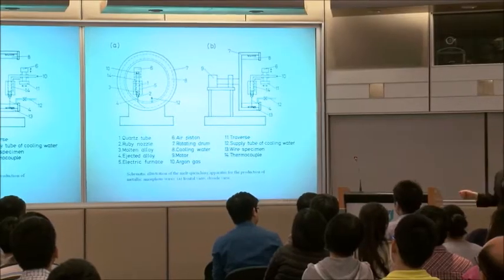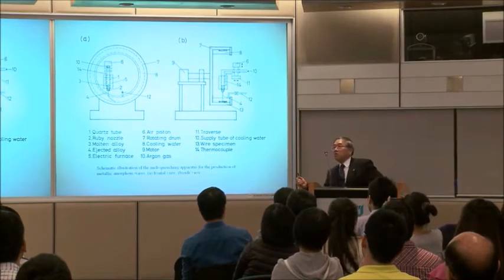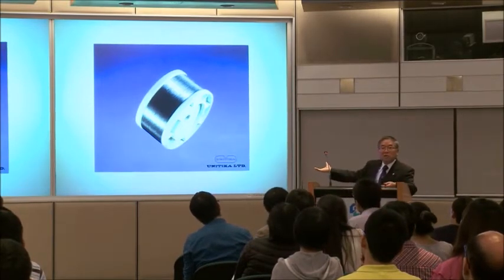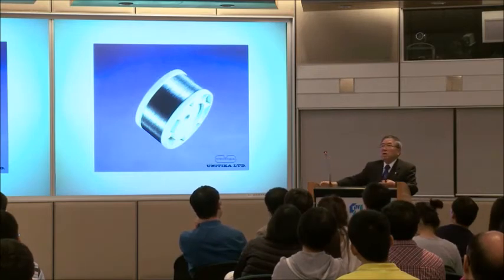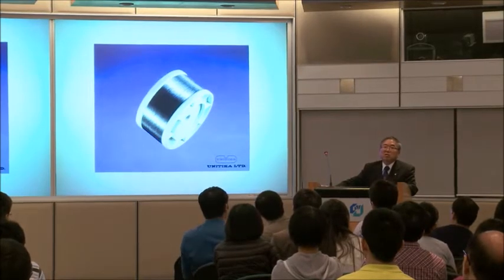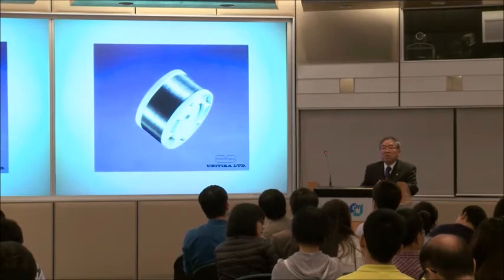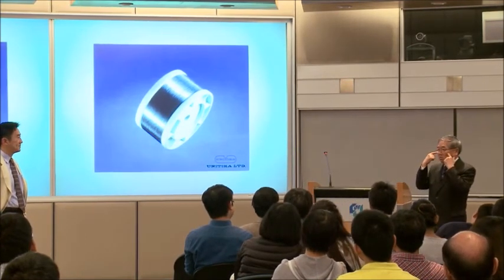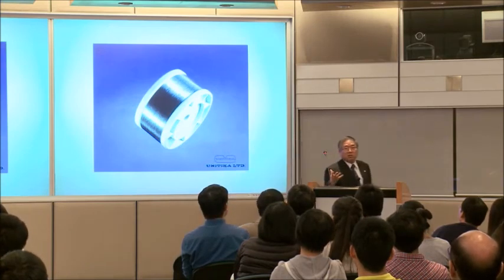Part 8 Q&A